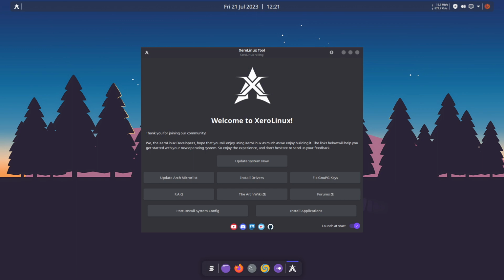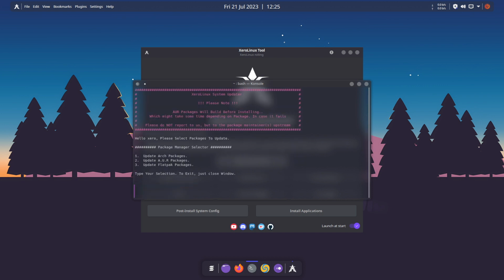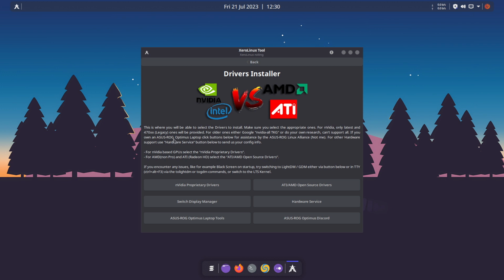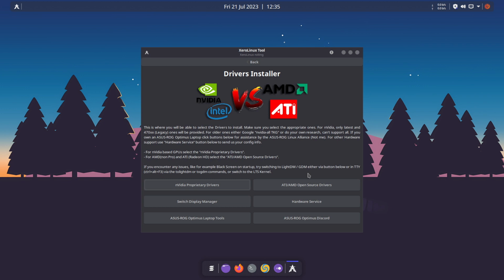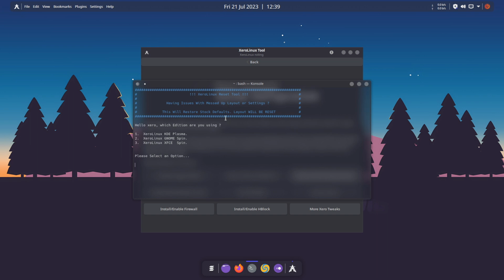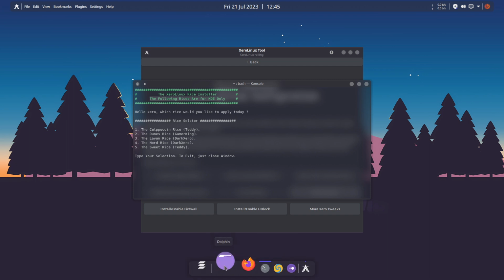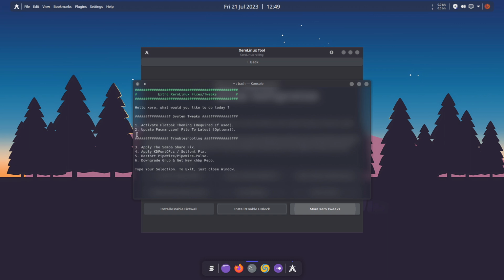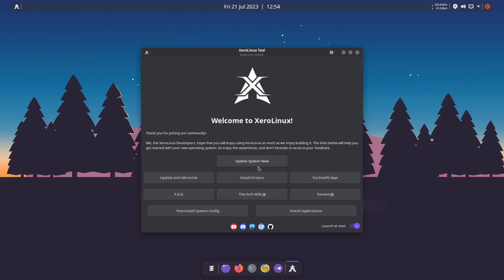The XeroLinux Tool Explained | XeroLinux Official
In this video I go over the tool and the various things it provides, making Arch much easier to use. It's a long one since I go over options in details.. Happy watching...

Timestamps

00:00 - 02:00 - Tool Intro
02:00 - 05:14 - System Update
05:14 - 05:38 - Arch Mirrorlist
05:38 - 16:42 - Drivers/Hardware
16:42 - 17:05 - Various small things
17:05 - 30:30 - Post-Install Page
30:30 - 32:06 - App Installer
32:06 - 32:46 - Pamac (Don't use)
32:46 - 33:40 - Fix GnuPG Keys
33:40 - 34:52 - Final words / Outro